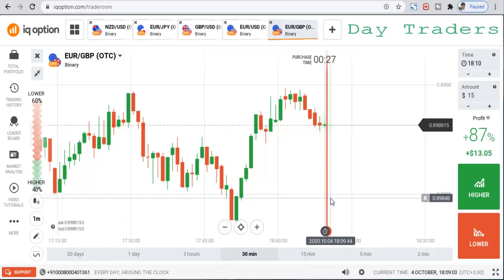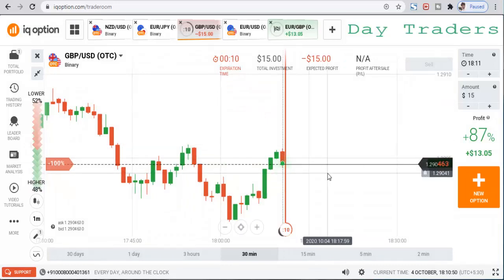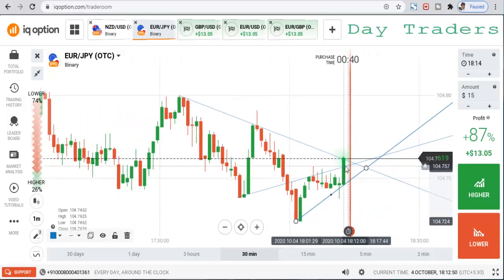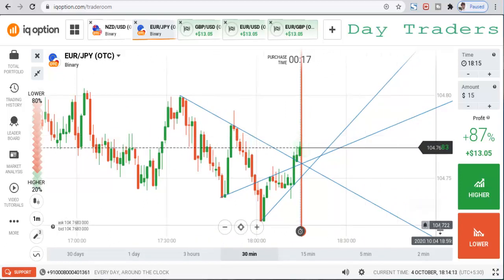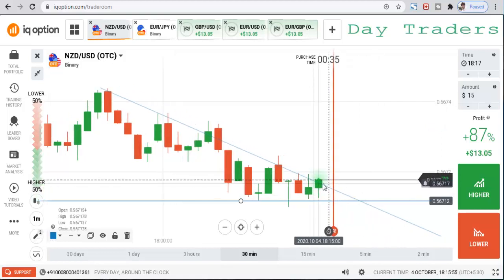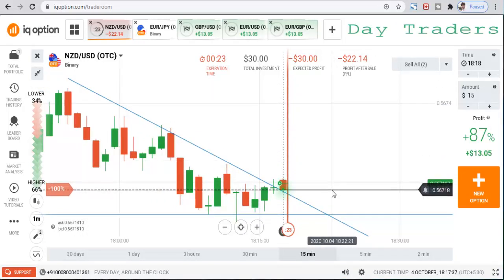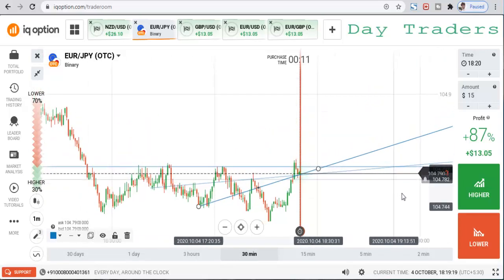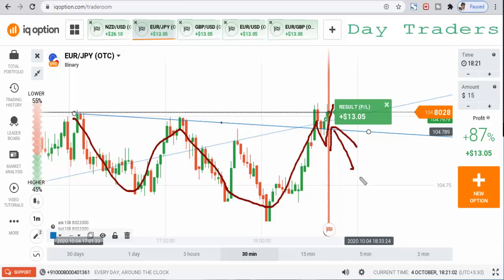How To Analysis the Market Movement Candlestick Psychology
Join Our price action telegram group
am share with all trading secret's
Only onetime fee-lifetime support
~MY Full Professional Video Course~
-My Trading Course: just Rs-599 Only ( USD 12$)
step 2: Ofter pay, send payment details screenshot Whats App(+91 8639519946).
I will added to my private telegram group your mobile no Maximum 1 working day, Zoom classes also...
-more details contact on whats app-